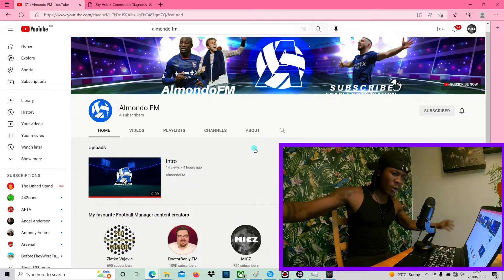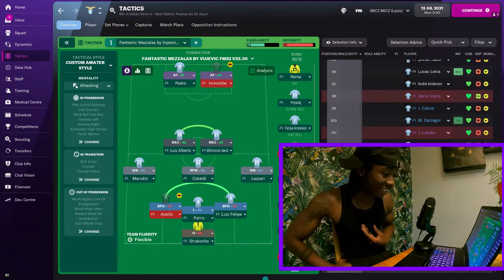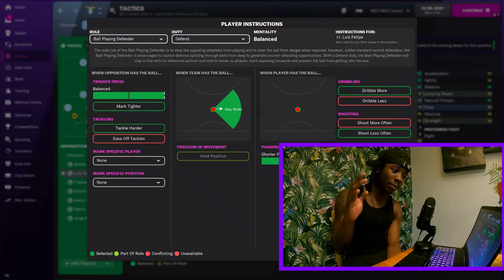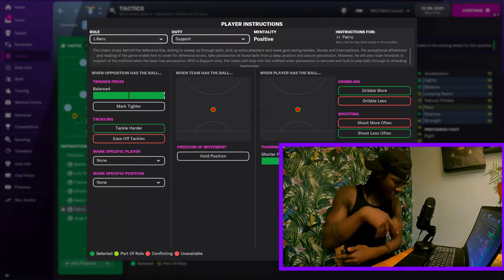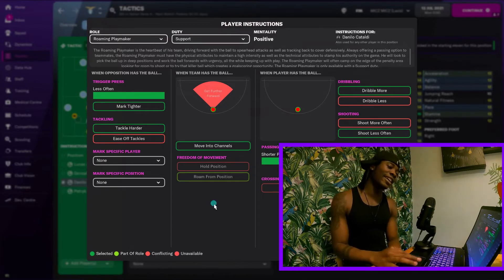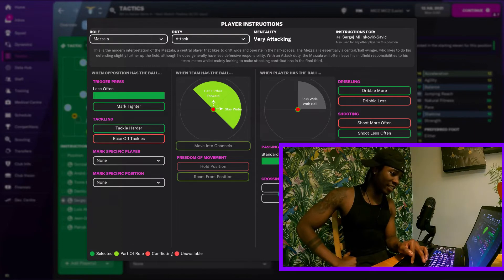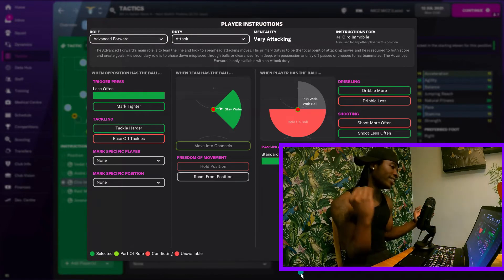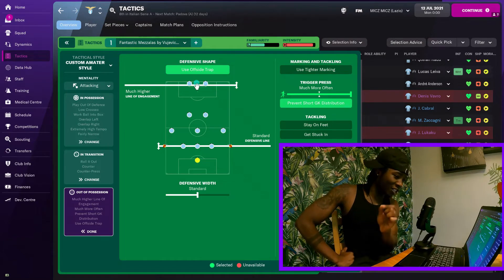TACTICS #4 | FM22 | MEZZALA | TACTIC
MEZZALA TACTIC BY VUJEVIC this can be a very useful tactic. not one that you use as a utility but one for competence and shout out to alex for showing me this guy... i am no tactical genius lol.